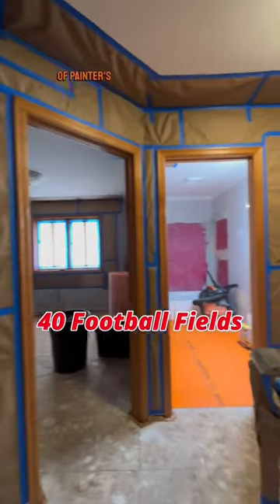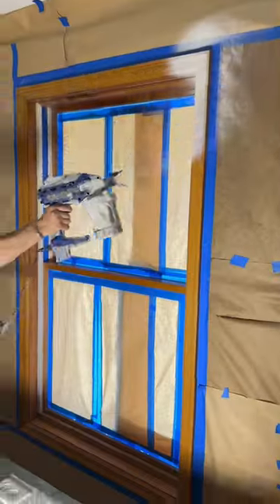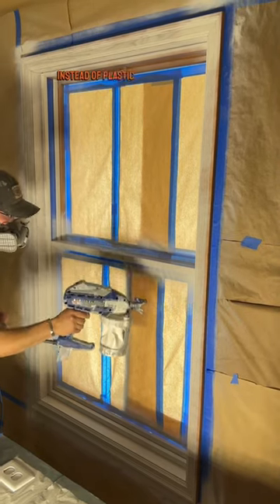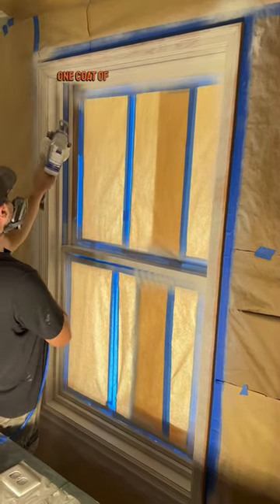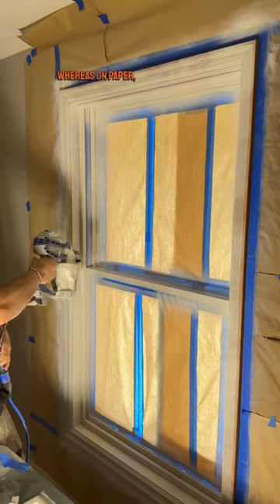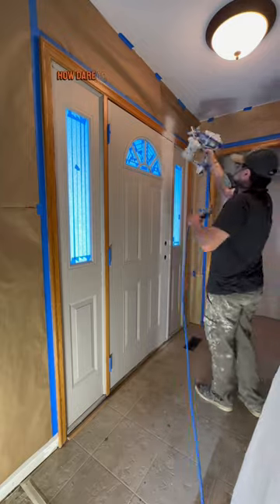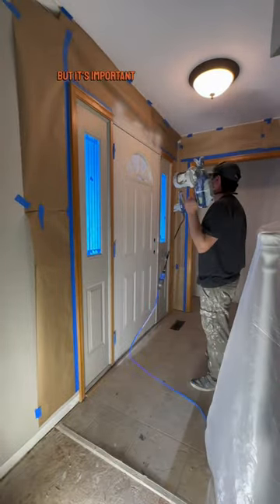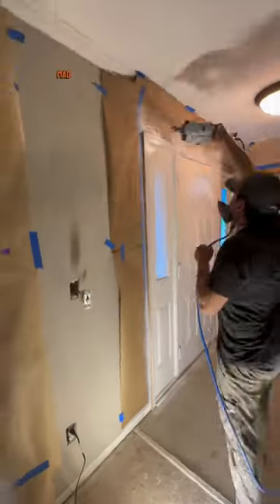40+ Football Fields Of Painters Tape!